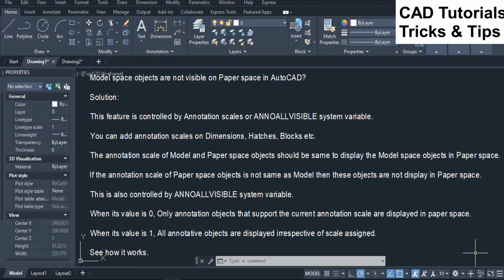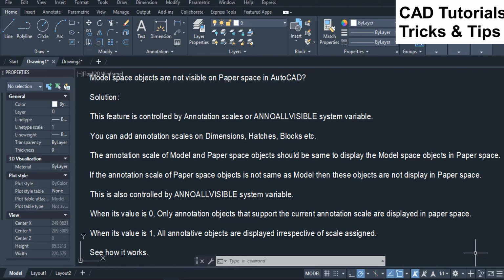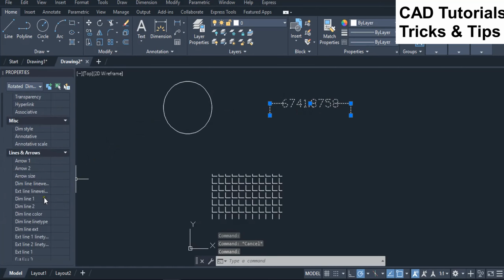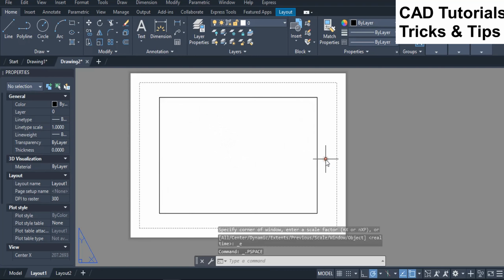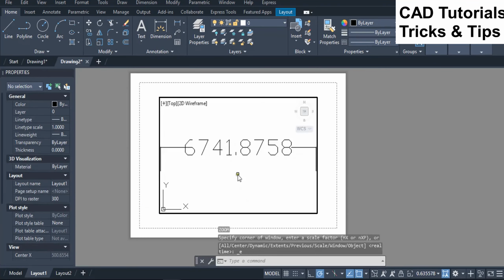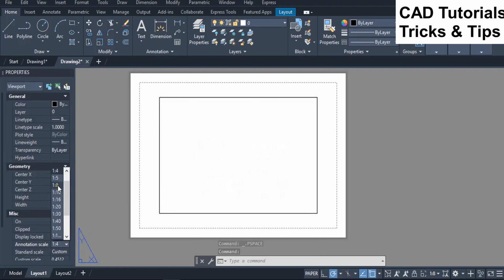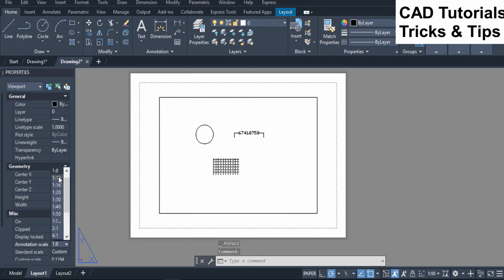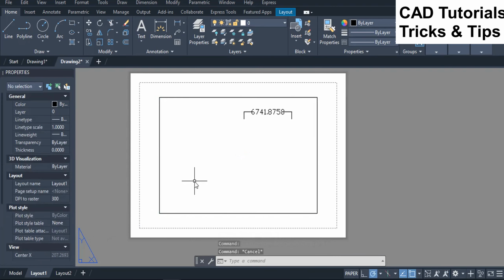Model space objects are not visible on Paper space in AutoCAD | ANNOALLVISIBLE | Annotation scale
Model space objects are not visible on Paper space in AutoCAD
ANNOALLVISIBLE system variable
Annotation scale Autocad
What is Annotation scale Autocad
How to use Annotation scale